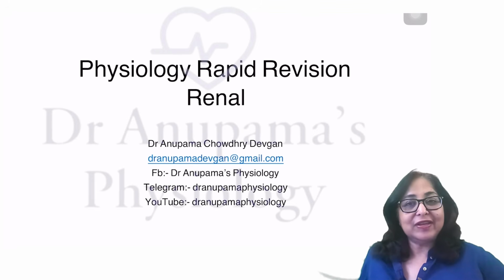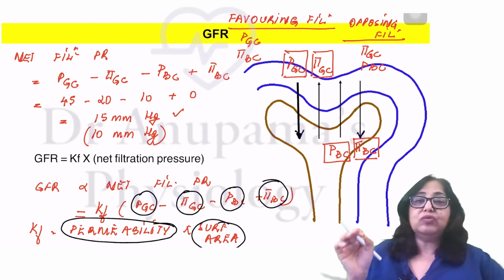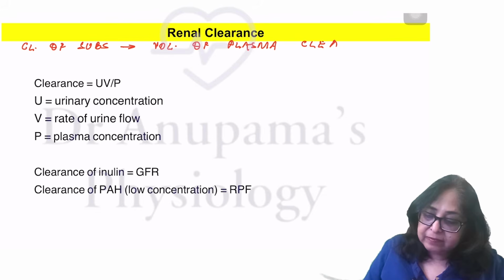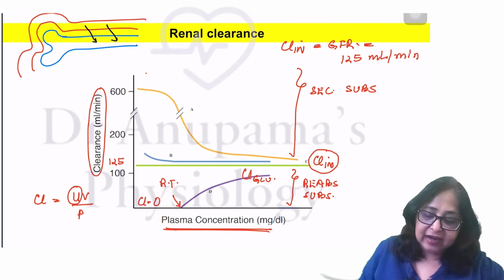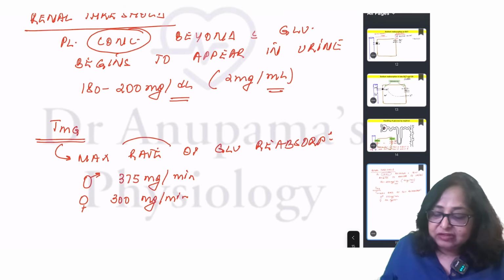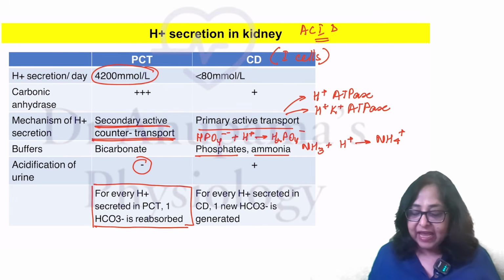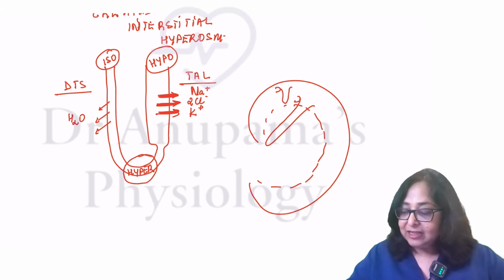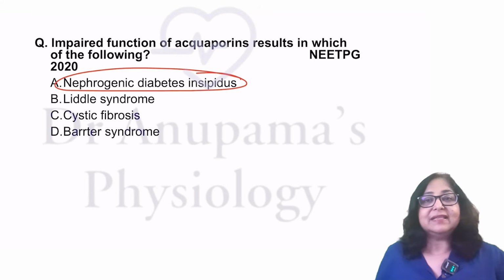Physiology Rapid Revision Series- Renal Physiology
🚀 Boost Your NEETPG 2025 Preparation with the “Rapid Revision” Series! 🚀

For more such content download ‘Dr Anupama’s Physiology’ available on Playstore and on iOS